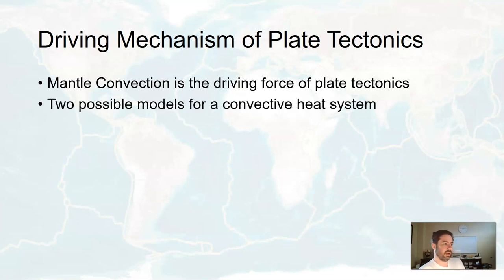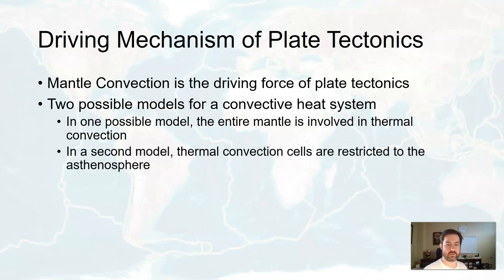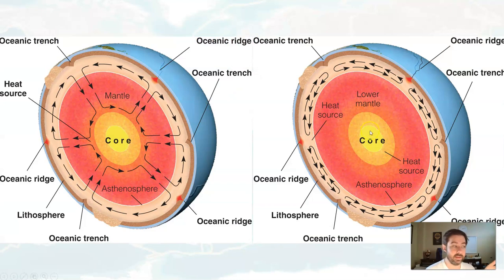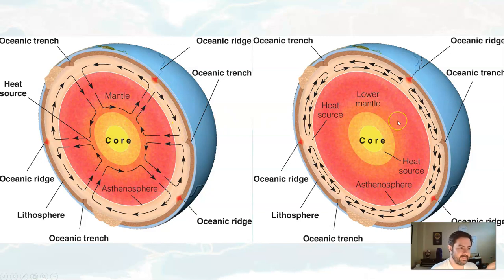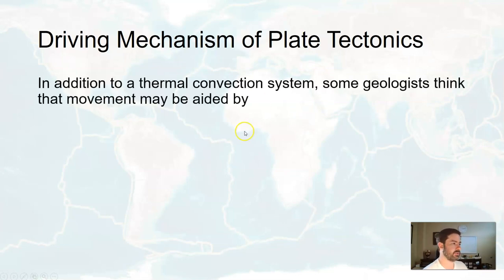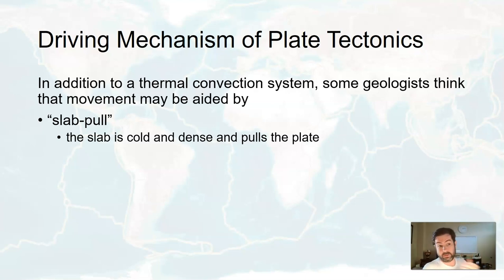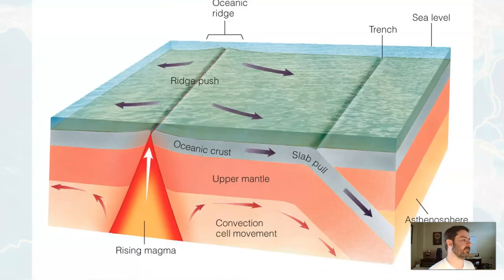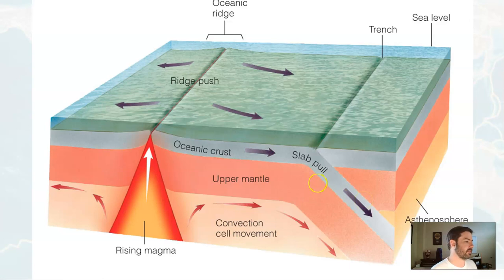GLG102IN Online - Unit 2 Lecture Section 8 - Driving Mechanism of Plate Tectonics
Historical Geology